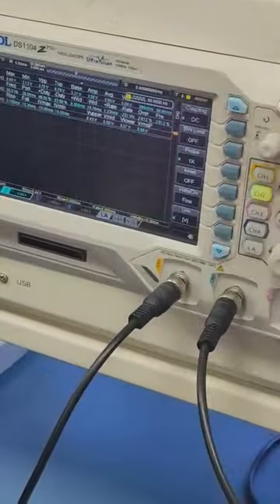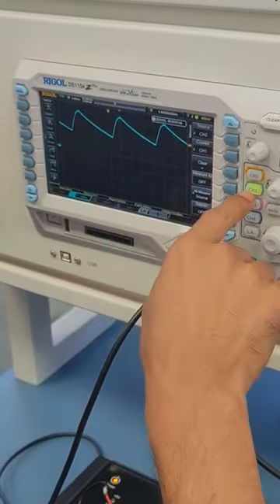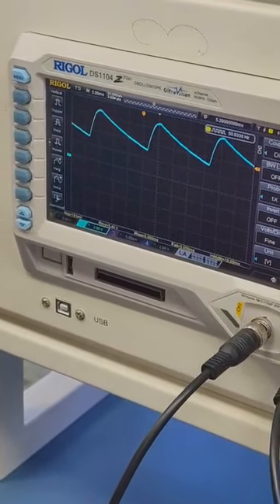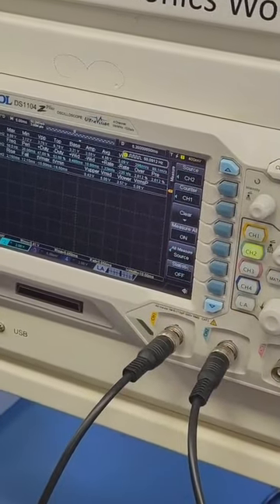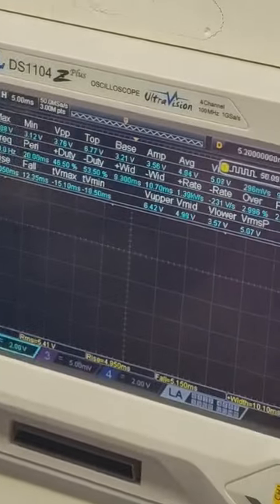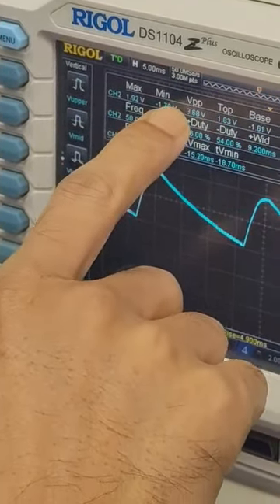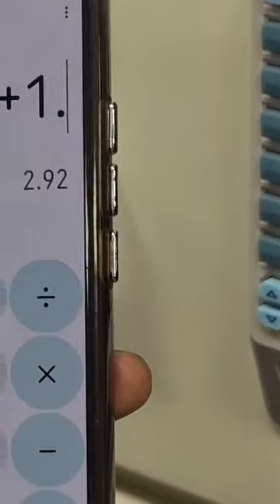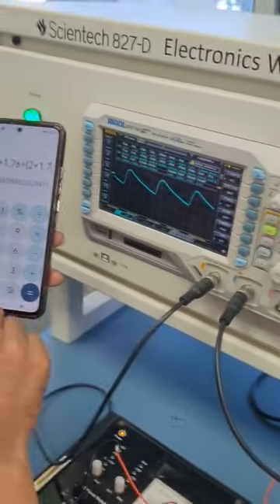Readings on screen